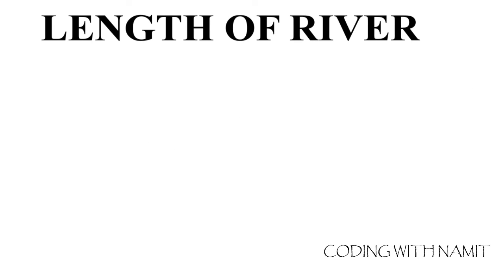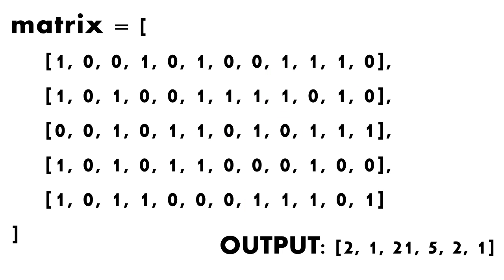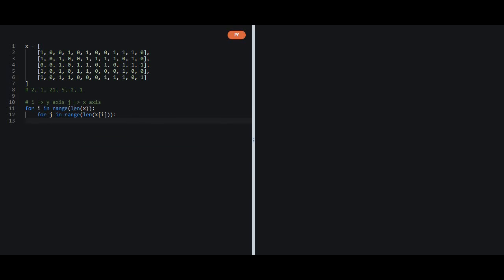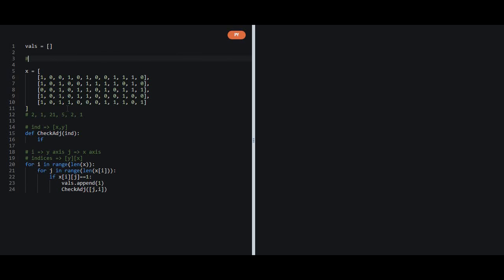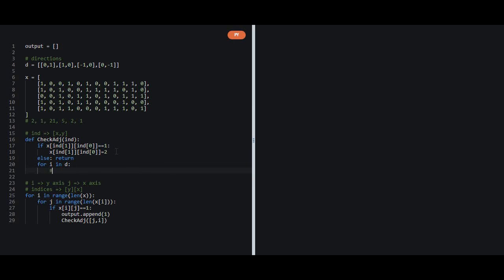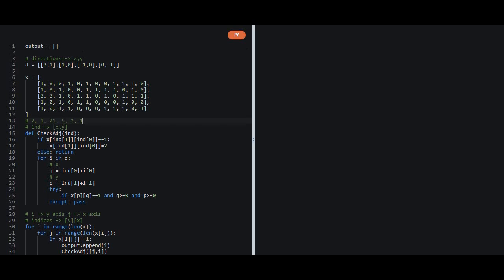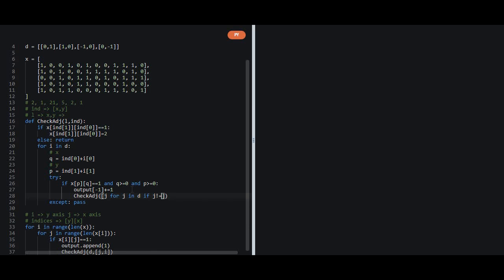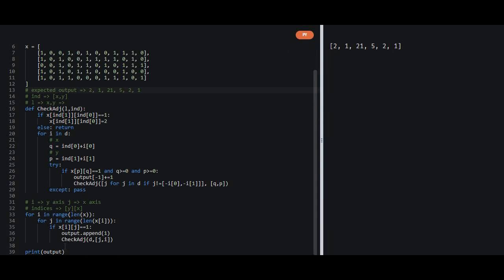Clement Mihailescu Algoexpert question | River Sizes | Python Problem Solving Tutorial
Python Problem Solving Question with Solution 2D Array
by clement mihailescu